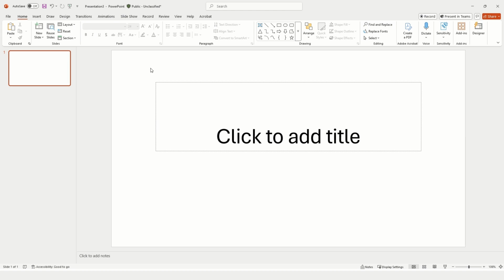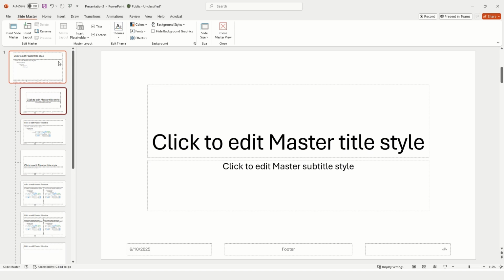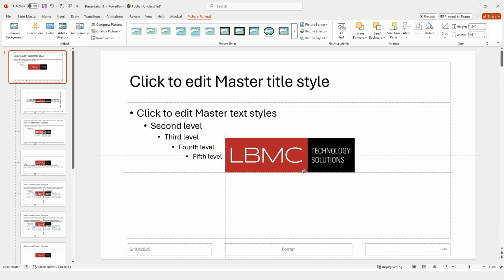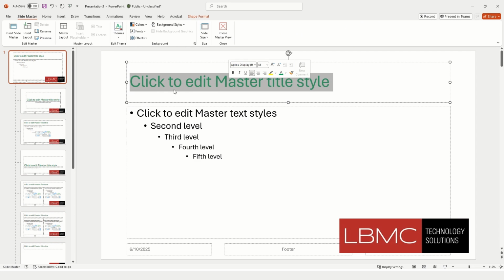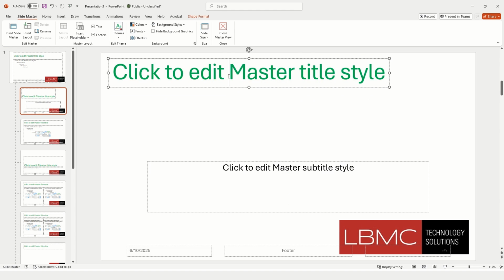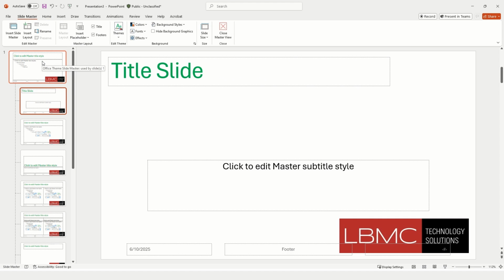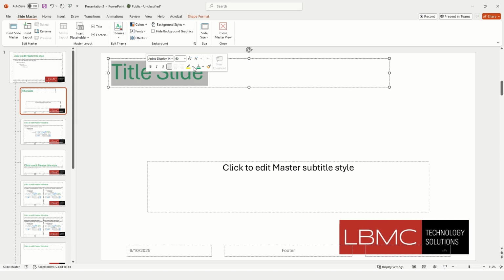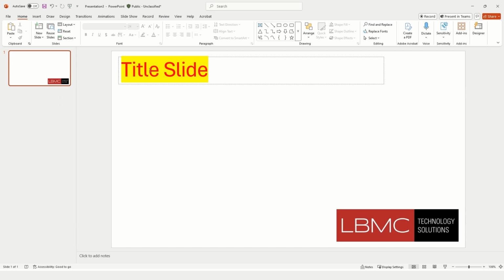How to Use the Slide Master Feature in PowerPoint | Tech Tip Tuesday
Welcome to our Tech Tip Tuesday series!

In this episode, we’ll show you how to use the Slide Master feature in PowerPoint to create consistent, professional-looking presentations with ease.

This video covers:
• How to access and navigate the Slide Master view
• How to customize fonts, colors, and layouts across all slides
• How to save time by making global changes to your presentation